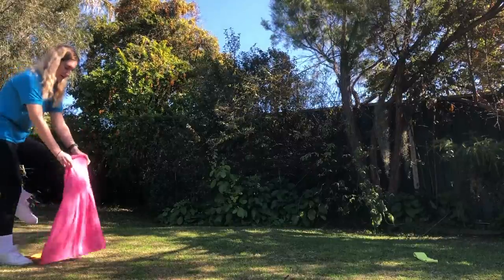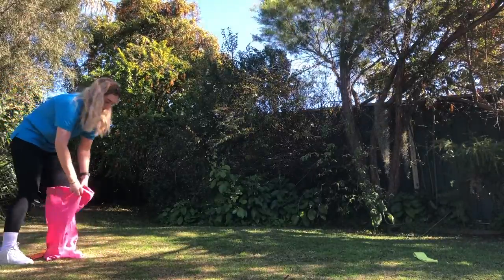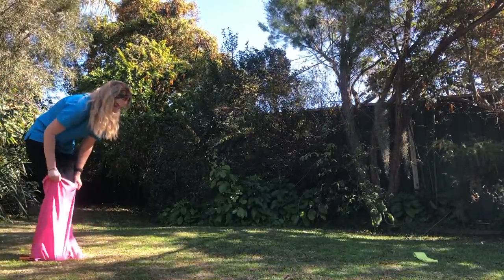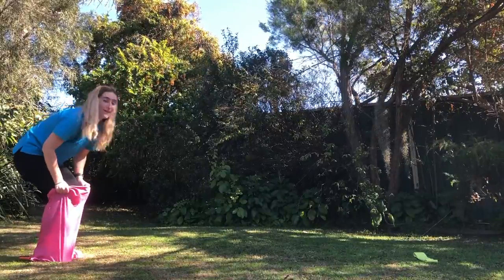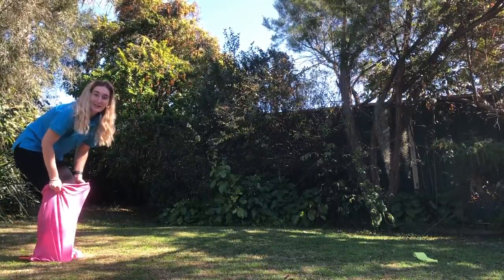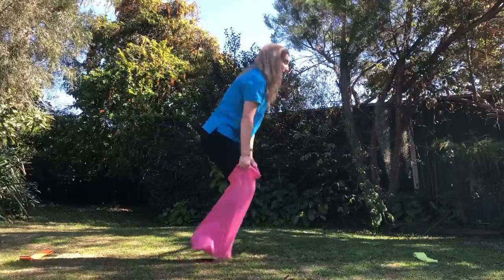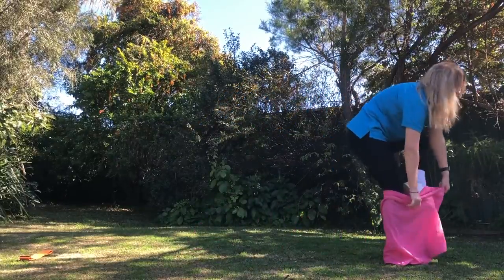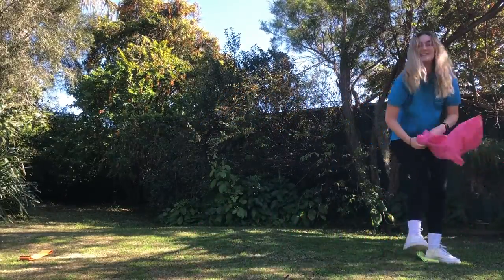Pillow Sack Race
Check out this video where Neve shows you how easy it is to do a pillow sack race at home! This is such a fun game to play - all you'll need is a pillow sack/case and some space, preferably outdoors!

Jumping is a building block for more complex movements and physical activity, which is why it's so important for children to engage in jumping activities. Jumping helps to develop leg strength and balance. It requires coordination of upper and lower extremity movements - and plays an important role in childhood games!

So, try this one out and let us know how you go!

The MoveAbout channel is made by a group of paediatric occupational therapists who are passionate about having fun and promoting children’s physical and emotional development through sensory-based, play-based, and relationship-based activities. Our channel has tons of videos with great activity ideas and information for parents, caregivers, teachers, and other therapists!